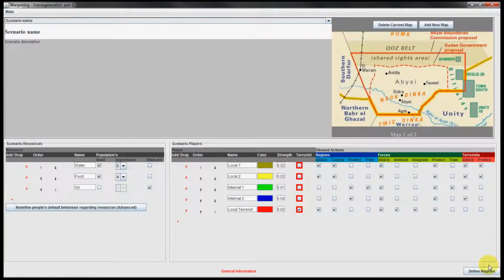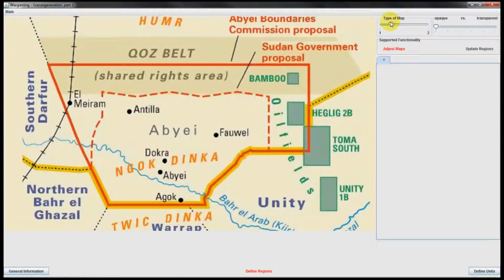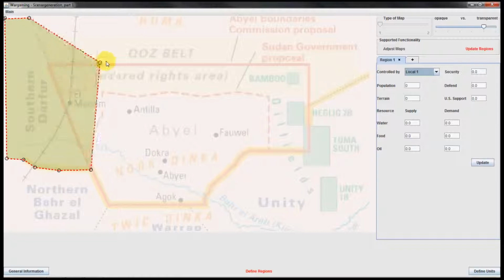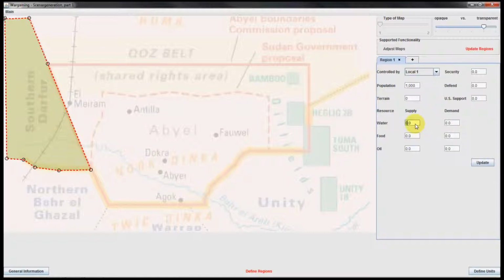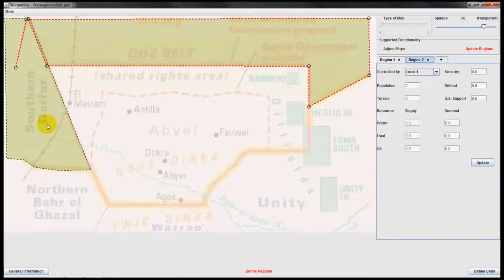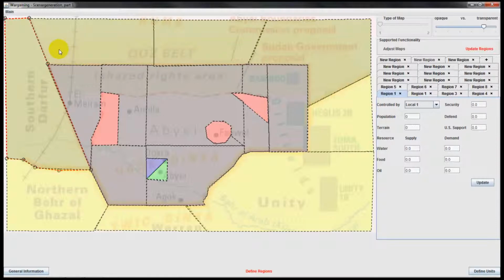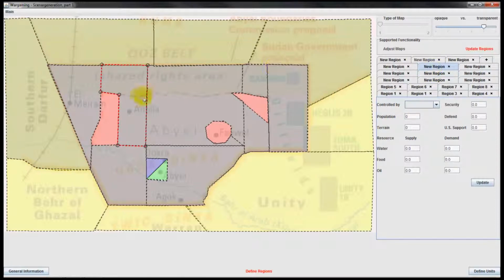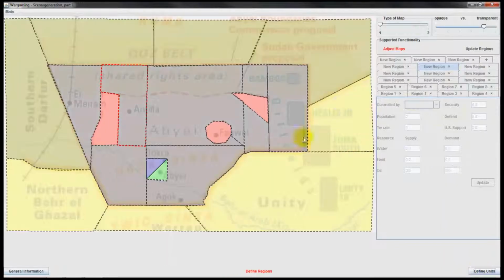Scenario Generator Part 2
In this tutorial, the handling of the scenario generator is presented. Do not hesitate to ask your specific questions in the forum of